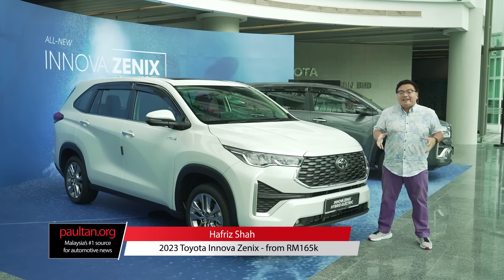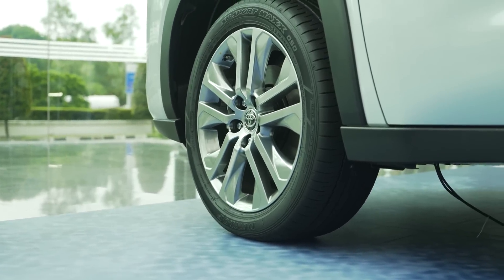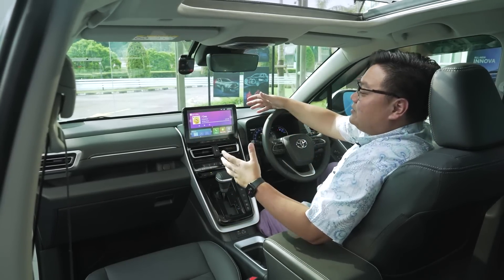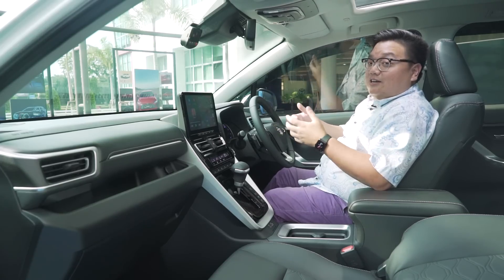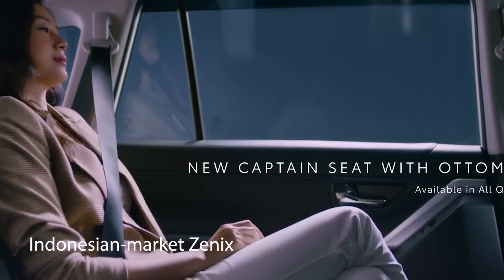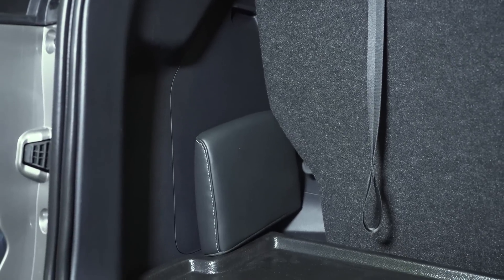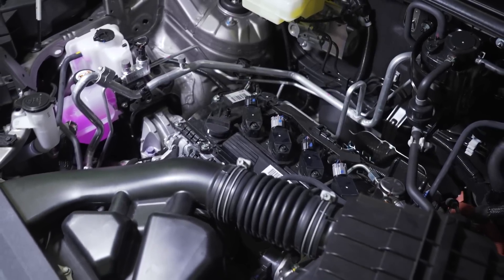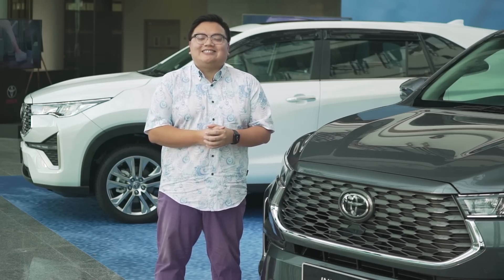2023 Toyota Innova Zenix Hybrid in Malaysia - more premium, but more expensive, RM165k to RM202k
The 2023 Toyota Innova Zenix has been launched in Malaysia - it's bigger, more powerful, more premium than the old Innova, but it's also significantly more expensive. The 2.0V starts at RM165k, while the Hybrid goes for RM202k! More details in this video.

00:00 Introduction
00:36 New premium offering
00:58 Pricing
01:24 New TNGA platform
02:09 Completely new looks!
03:33 Premium interior
05:53 Captain seating
08:17 Third row
09:46 Boot space
10:31 Powertrain
11:58 Safety
12:34 Closing thoughts